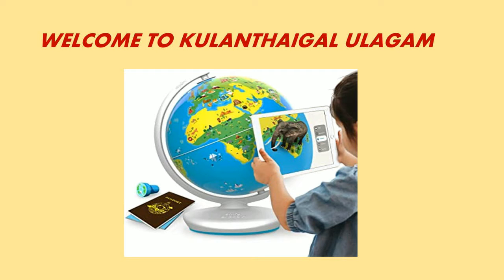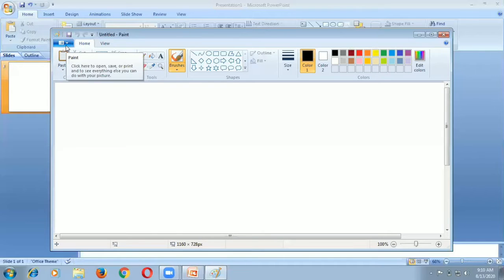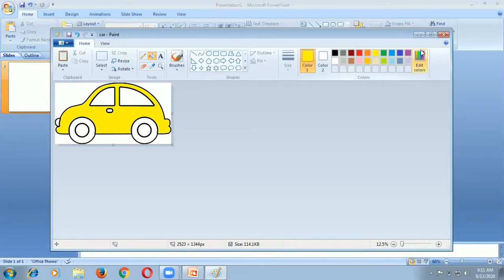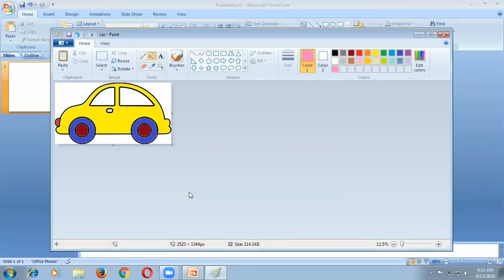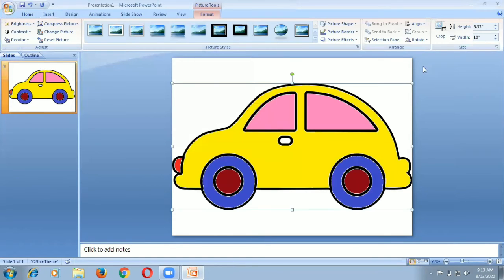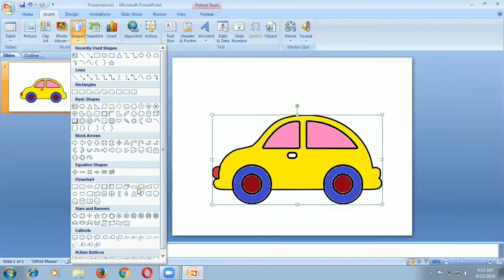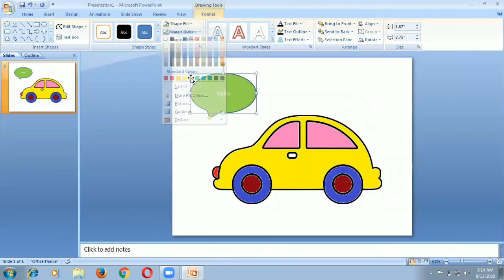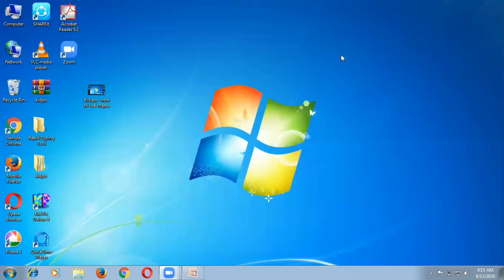Ms PowerPoint - Insert picture from paint and how to insert a call out | Kulanthaigal Ulagam | KU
In this video tell about
Ms PowerPoint -  Insert picture from paint and how to insert a call out